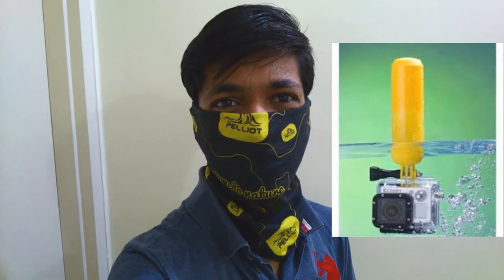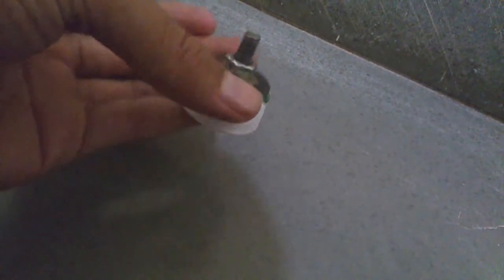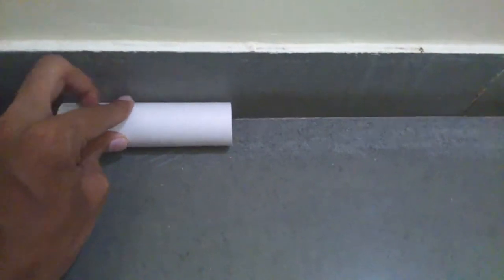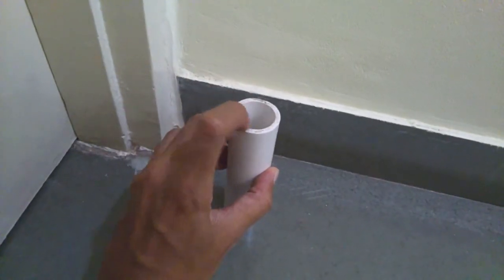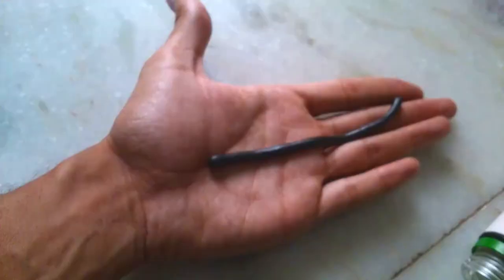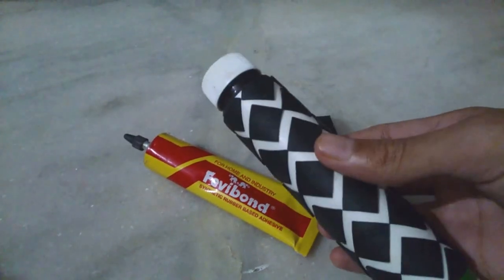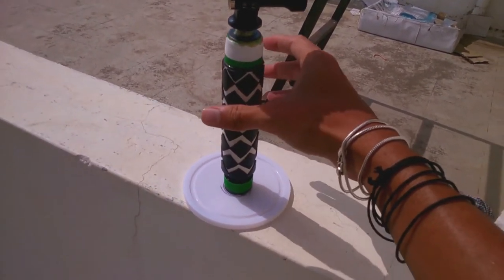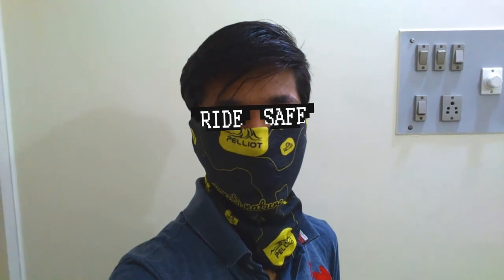Gopro 3in1 Hand grip | DIY | Floating grip | Mini tripod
Comment your questions regarding this build.

Do not use bottle cap of mineral water use soft drink bottles only because they are much strong.

Be vigilant, Ride safe.